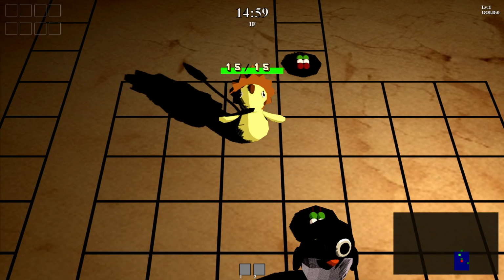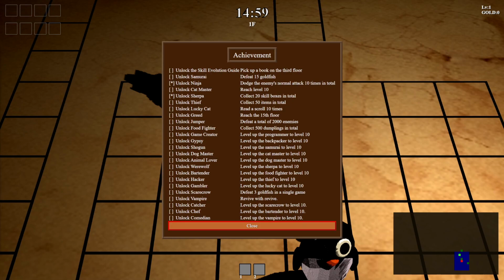15 Minutes Dungeon - A Promising Mystery Dungeon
Welcome to my first look and impressions of 15 Minutes Dungeon. I was contacted by one of the developers to take a look at the game before it's big update so comparisons and overall thoughts can be made. I have really enjoyed my time with it so far and look forward to seeing where the game goes from here. If you enjoy the video consider checking out the game yourself in the link below, like the video, subscribe for more, and hit the bell to see my follow-up video after the update.